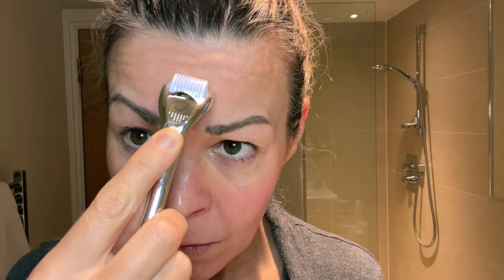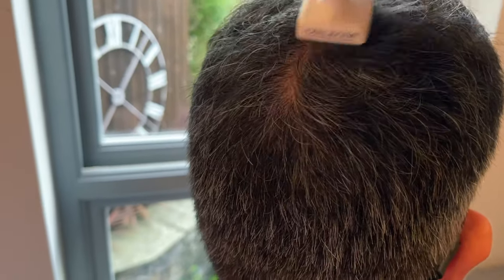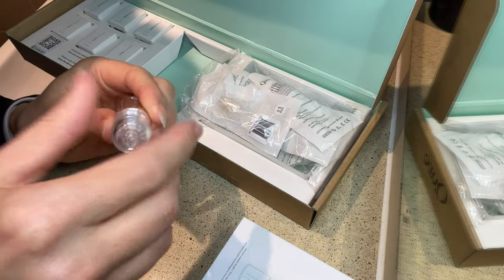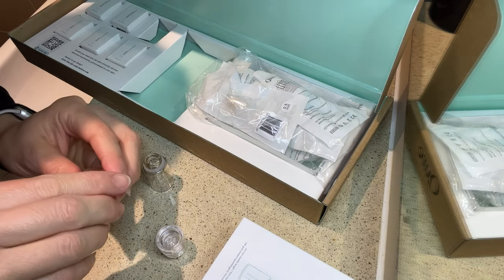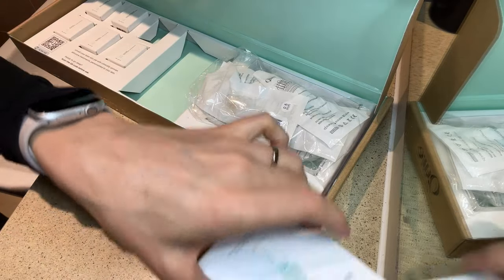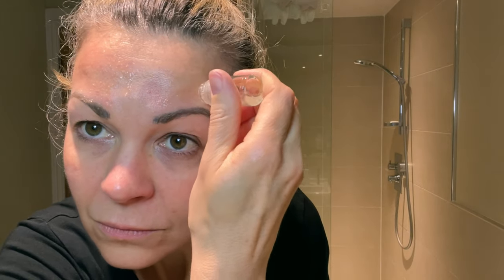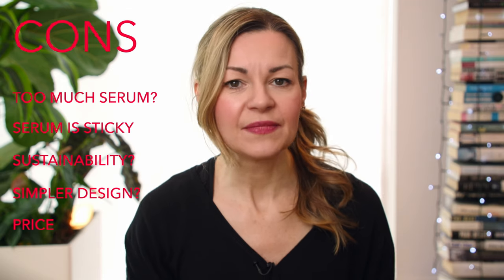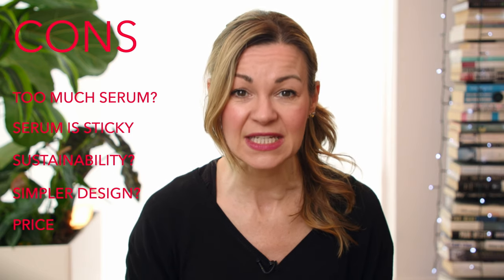Qure Micro-Infusion Review | How to use home microneedling system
After several unsuccessful attempts to use a microneedle dermaroller, I tried out the Qure Micro-infusion facial system which uses a little needling stamp attached to a bottle of growth factor serum so you’re getting the benefits of microneedling and you’re adding an infusion of serum at the same time.
In this review I’ll talk you through how the Qure system works, the pros and cons, how I’m using it and my results so far.

You can find the products I use in my skincare routine

CHAPTERS:
00:00 Intro
01:11 Why I want to use microneedling
02:53 How the Qure system works
04:27 What to expect
05:56 How I fit it into my overall routine
07:35 Pros, cons and summary

From the Outside
Polls Apart